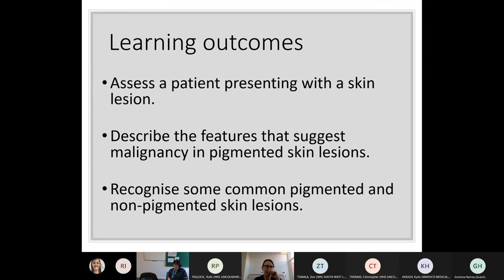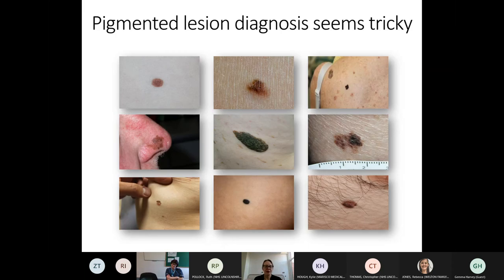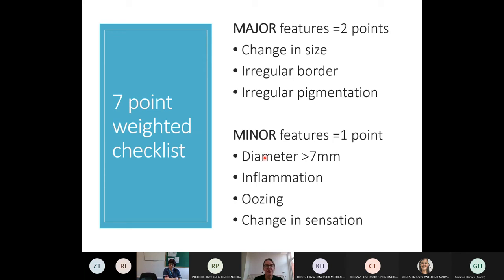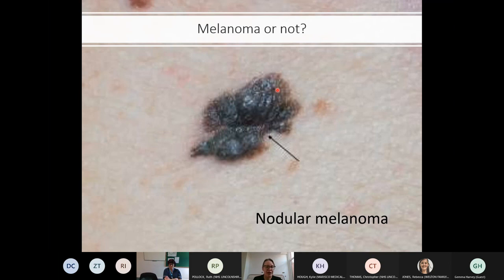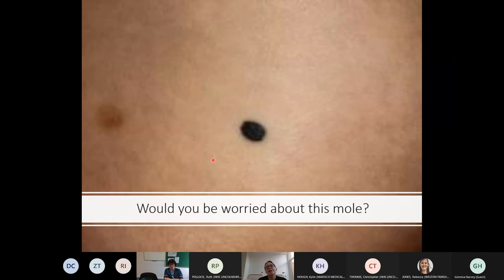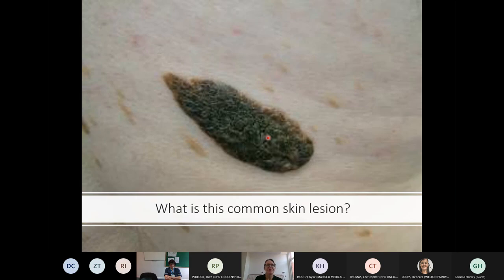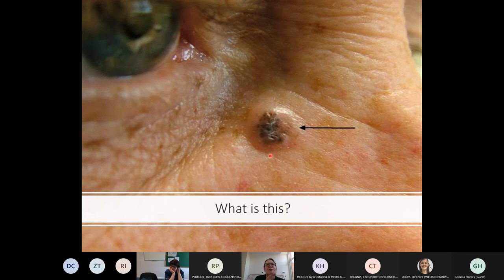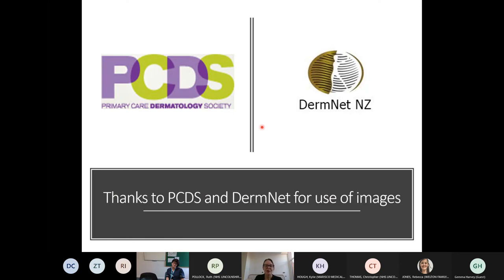Skin lesions teaching session 2 20210325 093145 Meeting Recording Part 1